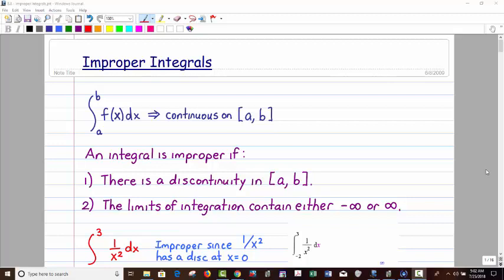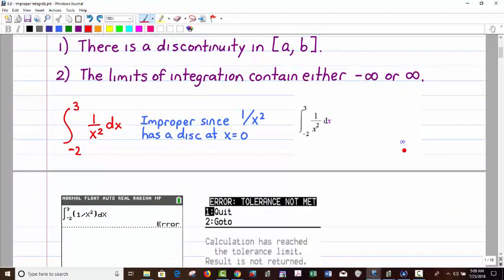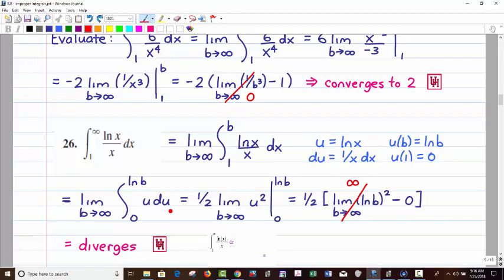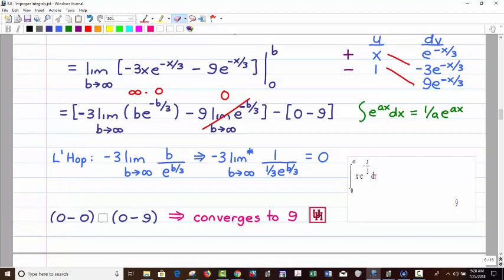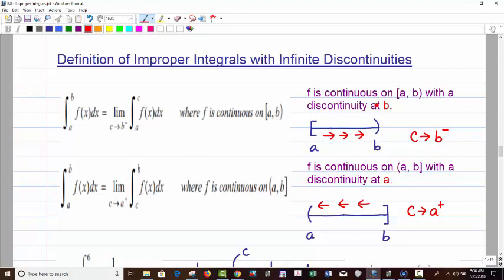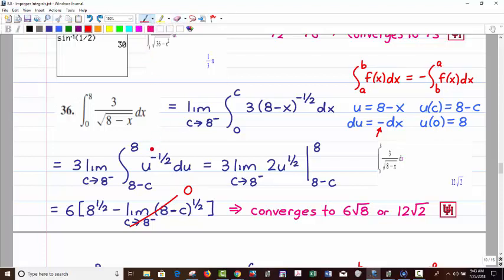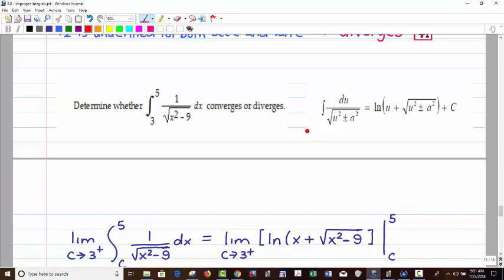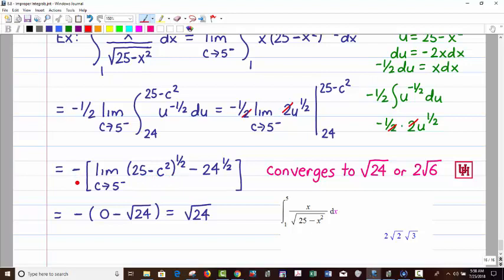MATH 2414 - Improper Integrals